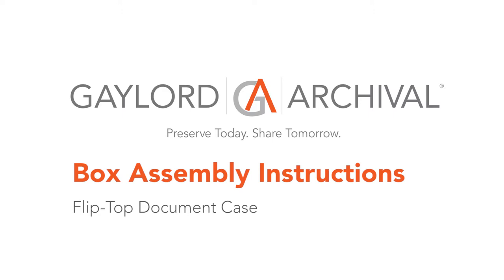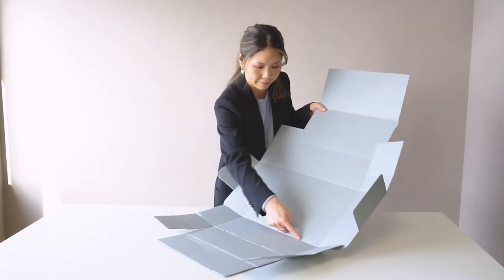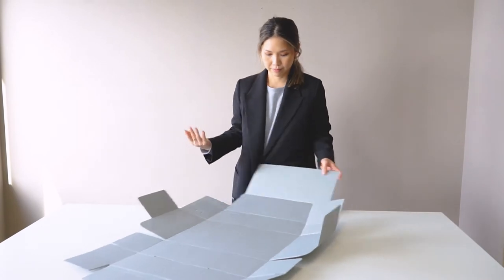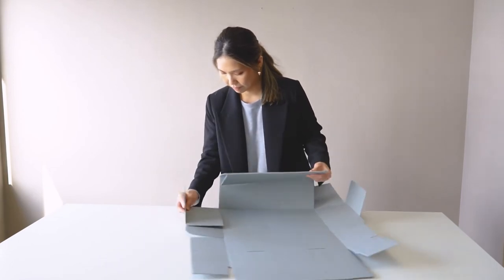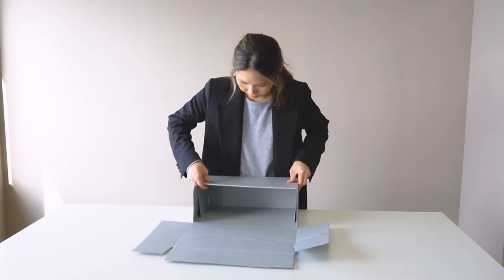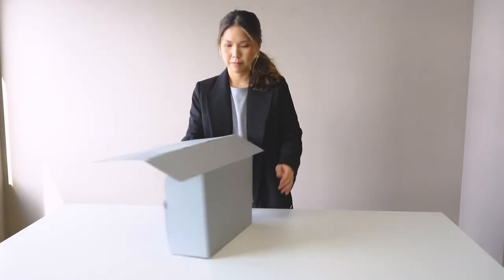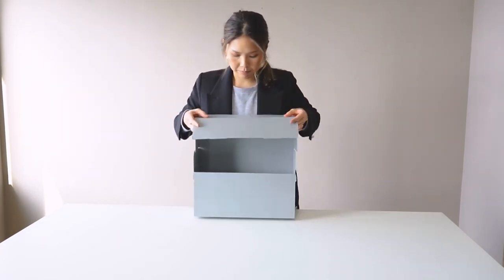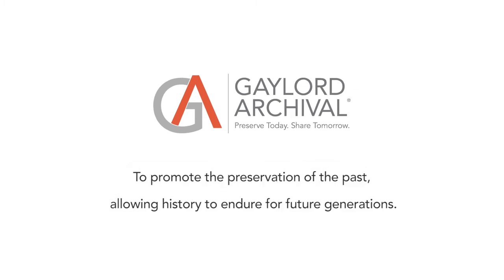Assembly Instructions: E-flute Flip Top Document Case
In this video, we show you how to assemble the Gaylord Archival E-flute Flip Top Document Case.